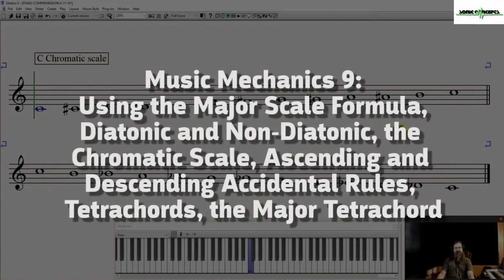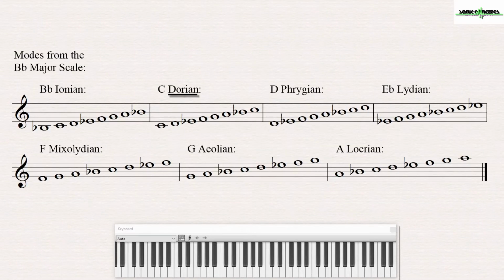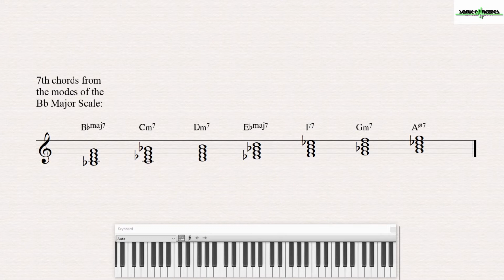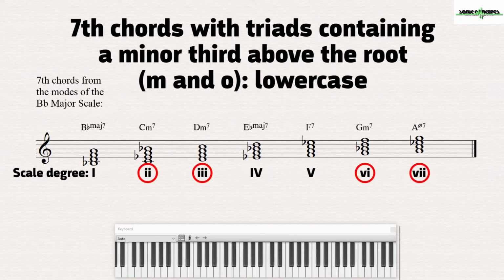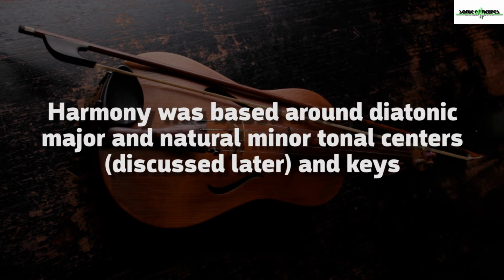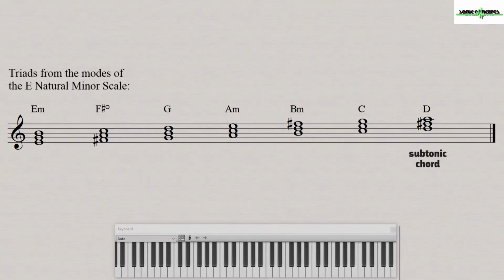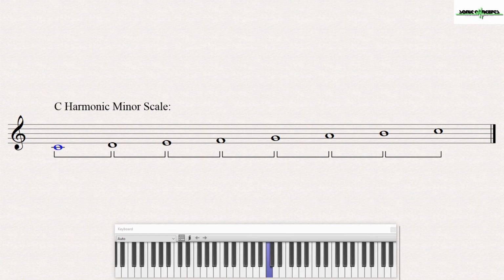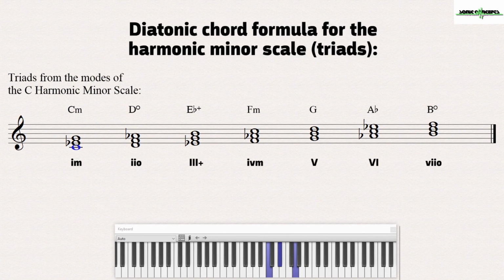MM28: (Modes, Part 3): Major, Natural and Harmonic Minor Diatonic Chord Formulas, Academic Terms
NOW it's getting interesting!! Ever wonder where those numbers like I - IV - V and ii - V - I come from? Watch and find out! We continue with modes in Episode 28 and revisit diatonic harmony. Then we'll delve into the diatonic chords created from the modes of the major scale along with their academic terminology, we'll learn the diatonic chord formulas (7th chords and triads) for the major scale, the diatonic chord formulas for the natural minor scale along with their academic terminology, we'll introduce the harmonic minor scale, and we'll learn the diatonic chord formulas for the harmonic minor scale as well as the unique nomenclature for its modes.

Music tracks featured in this episode are from Drew Young's album "Tres Conmigo" and can be found at this